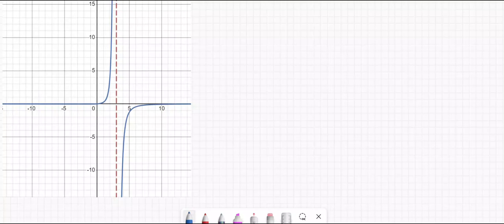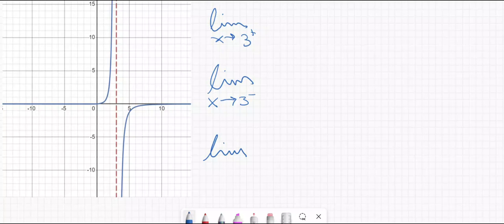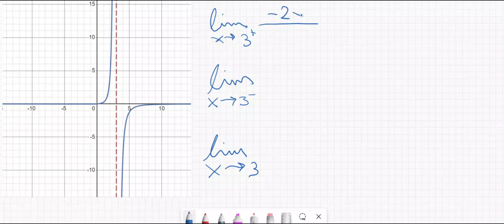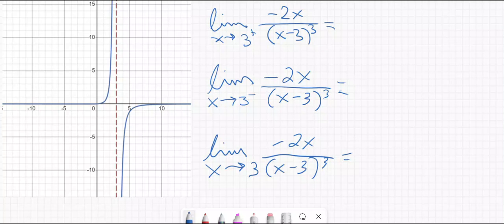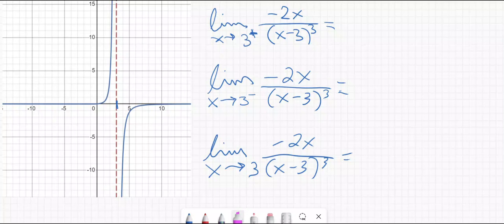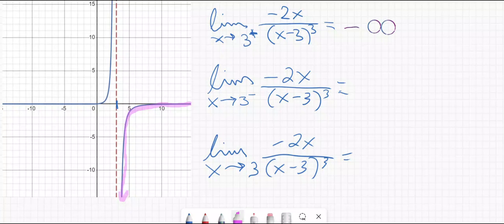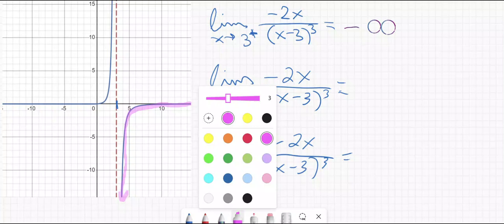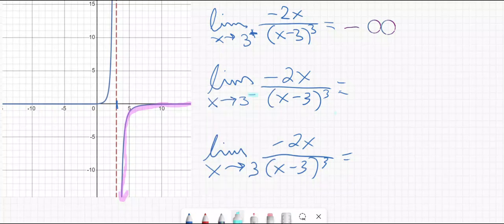Limits at Infinity Part II